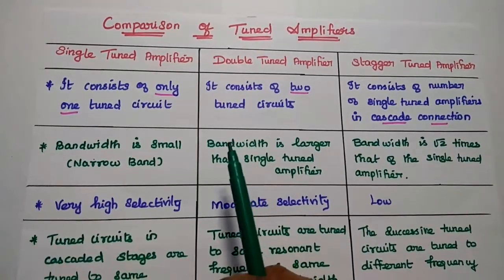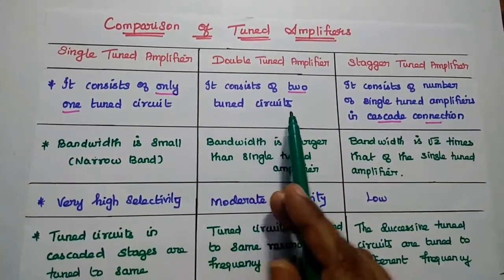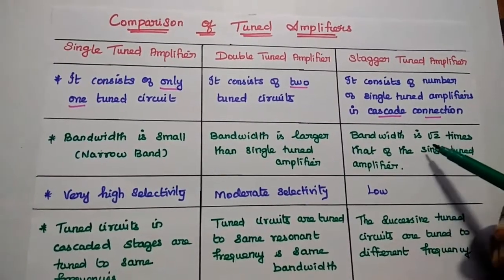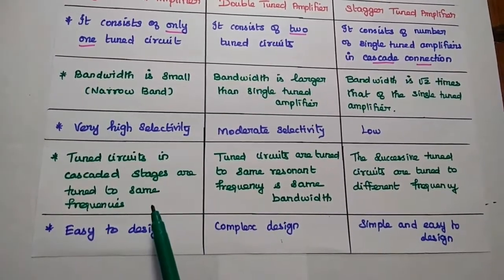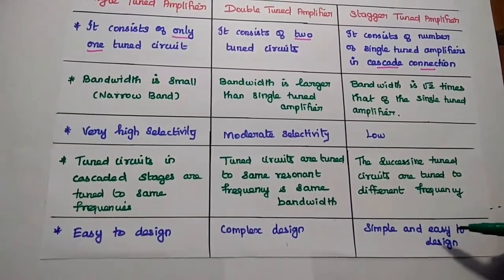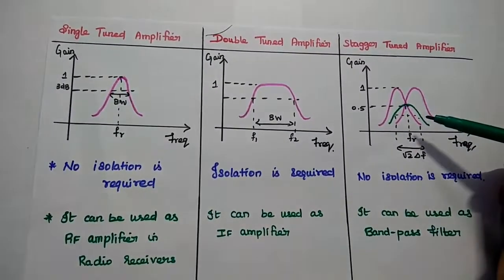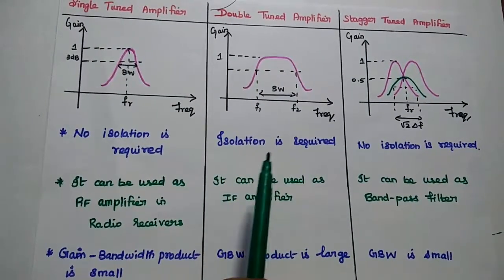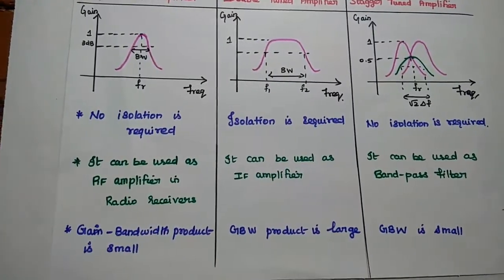Comparison of Tuned Amplifiers